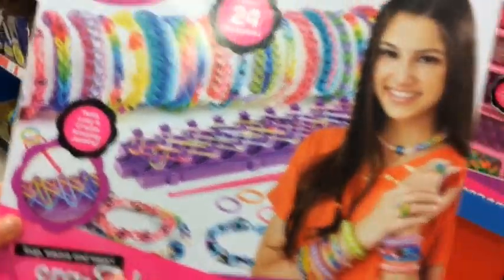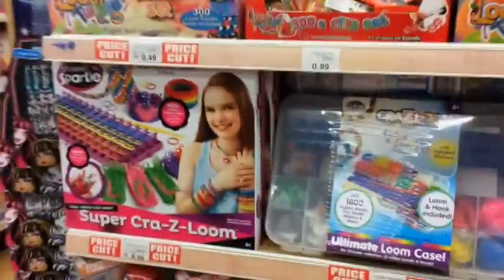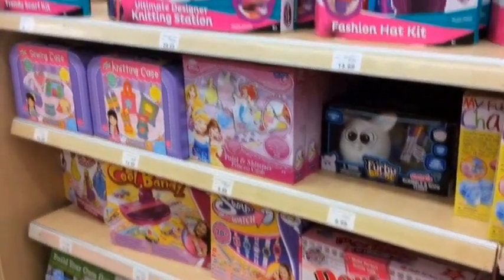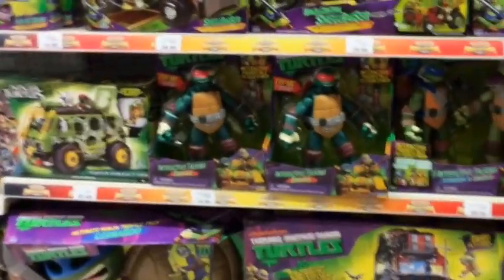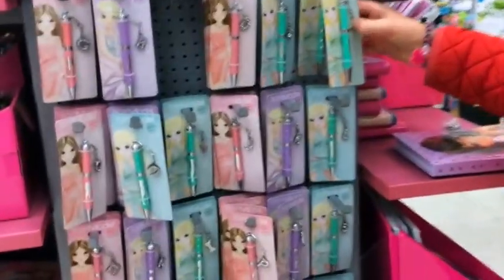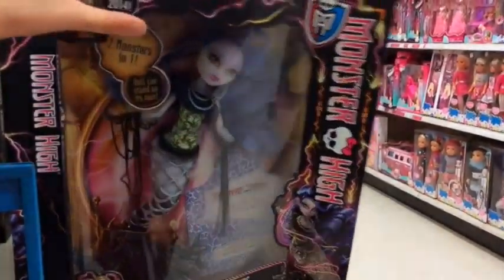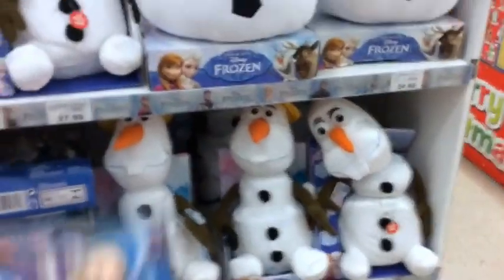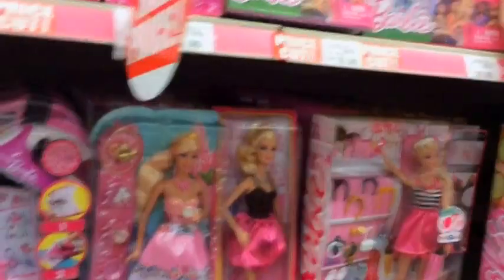Follow me around Toys R Us: Shopping Vlog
Follow me around Toys R Us where I go hunting for looms, loom bands and accessories. They have many makes of looms at Toys R Us including Cra-Z-Loom, Fun Loom, Super Loop Bands and also Rainbow Loom, although I didn't find any official Rainbow Loom bands, they were mostly Cra-Z-Loom branded bands and Loom Twister branded bands.

I also looked at various makes of craft kits and also Playmobil, Lego, Monster High dolls, Barbie and Teenage Mutant Ninja Turtle toys.

I hope you enjoy this shopping video.

**Please check out some of my other looming videos**

**Fishtail Bracelet**

**New loom band container Unboxing**

**Super Cra-Z-Loom Rainbow Cuff Bracelet

**Honeysuckle bracelet**

**Shimmer n Sparkle Super Cra-Z-Loom Unboxing**

**Fish Tail on Ribbon**

**Caged Crystal Bracelet**

**Follow me around Toys R Us**

**Super Cra-Z-Loom Smiley Face Cuff Bracelet**

**Rainbow Loom Haul**

**Girl Pencil Hugger**

**Super Cra-Z-Loom Heart Bracelet**

**Squared Single Bracelet**

**Super Cra-Z-Loom Beaded Bracelet**

**Poppy Charm**

**Cra-Z-Loom Super Value Set Unboxing**

**My Loom Collection**